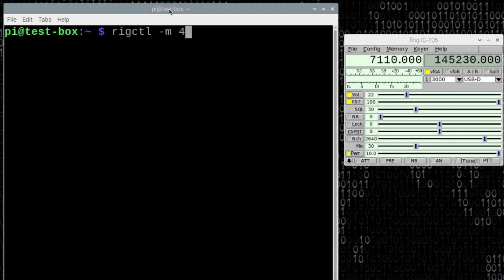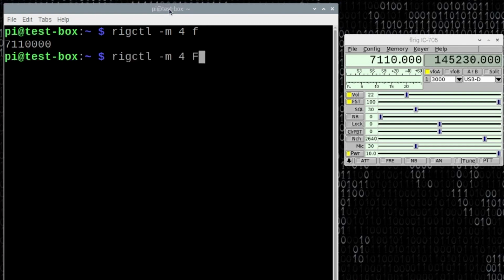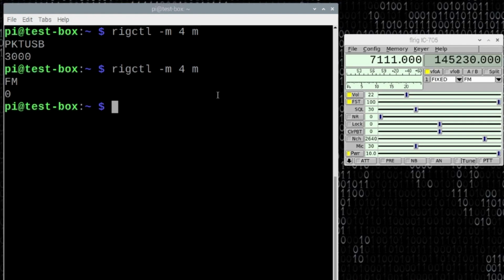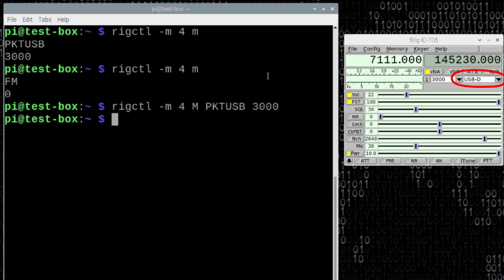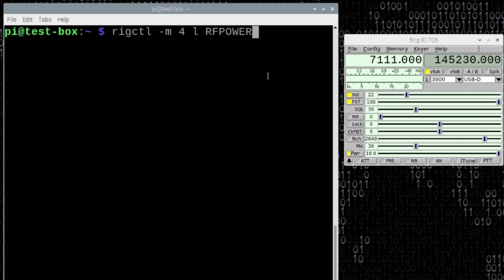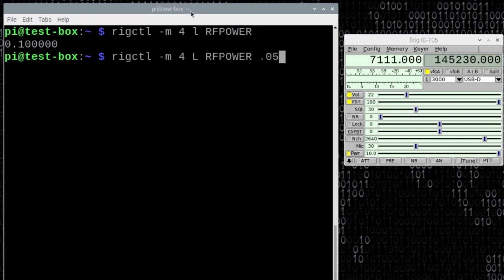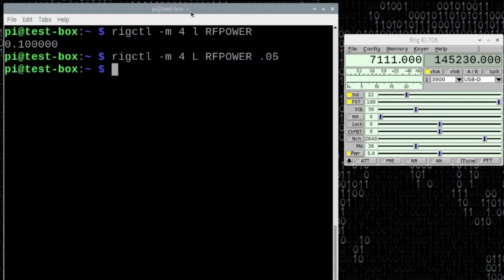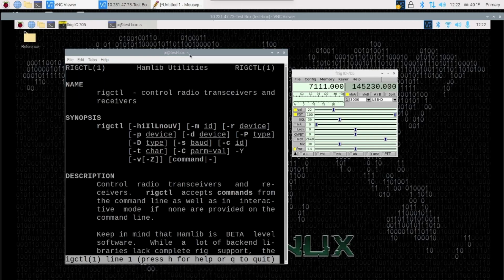Command Line Rig Control :: Quick Tip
A brief overview of some of the ham radio rig control commands that can be run from the command line in Linux.